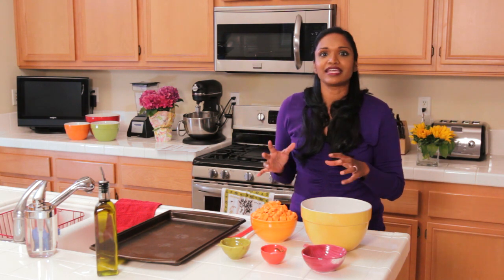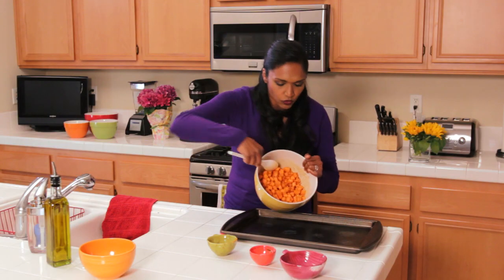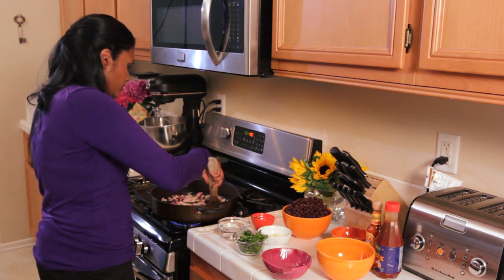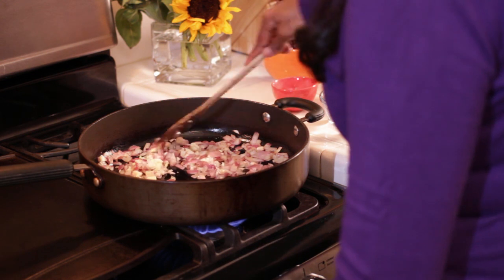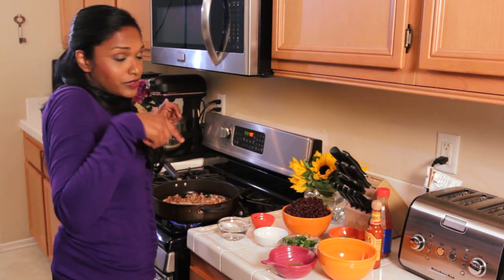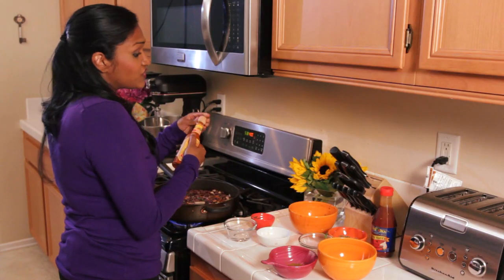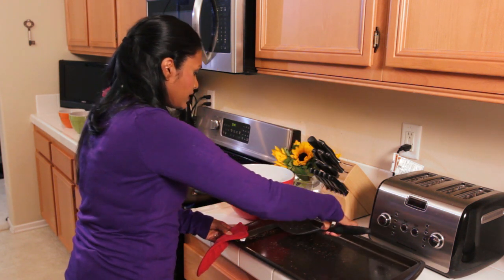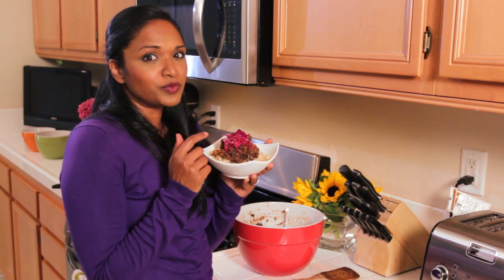Black Bean And Sweet Potato Mix (Vegan)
Dr. Olivia Moses - VEGAN Black Bean and Sweet Potato Mix.  This is a perfect vegan alternative for your tacos, burritos and enchiladas!  3 15 oz. cans black beans, 2 medium sweet potatoes peeled and diced, 4 garlic medium garlic cloves chopped, 2 tsp cumin, 1tsp oregano, 1 1/2 tsp. smoked paprika, 1/2 red onion, 1/4 cup fresh cilantro, salt & hot sauce to taste.   ENJOY!